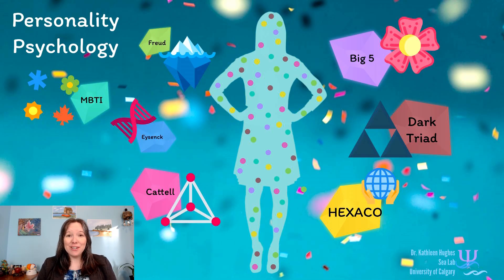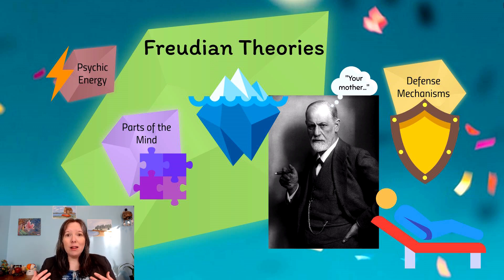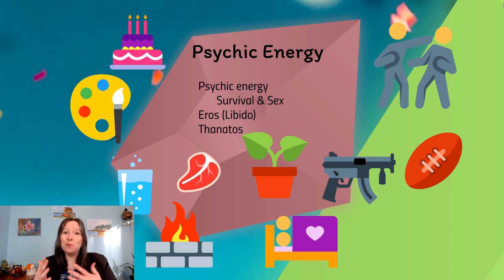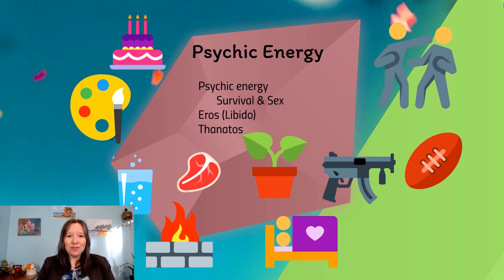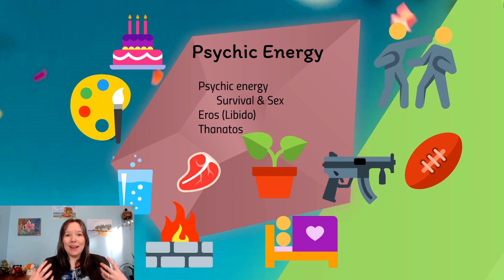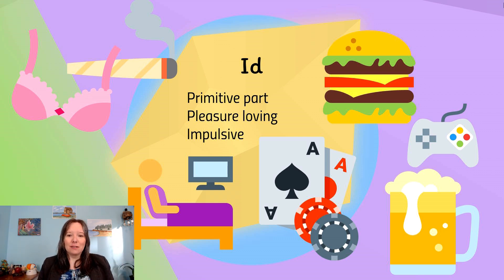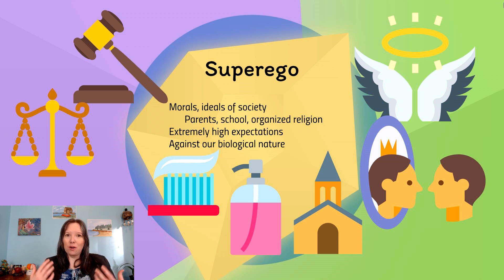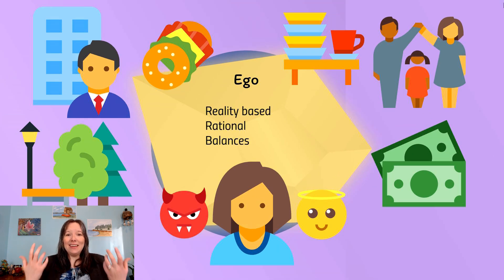Id, Ego, SuperEgo: Intro Psychology, Personality #1